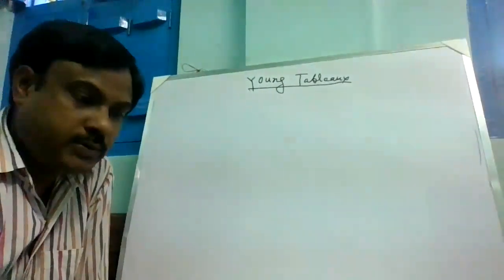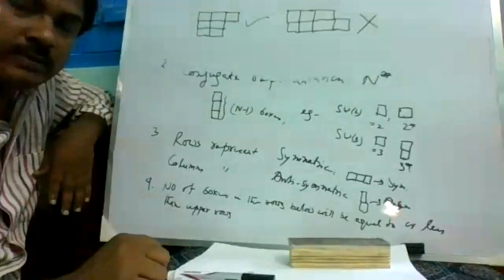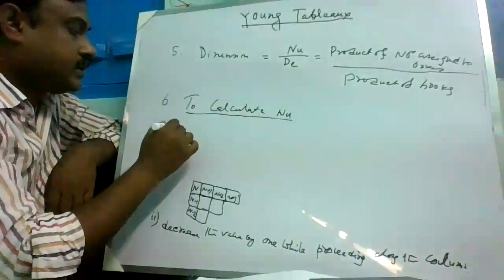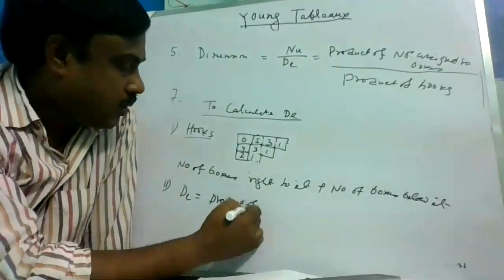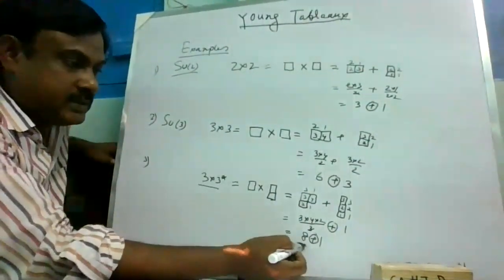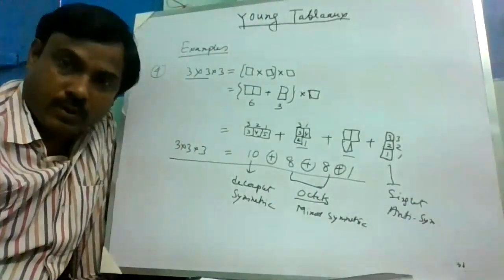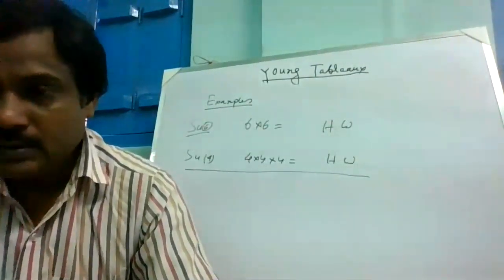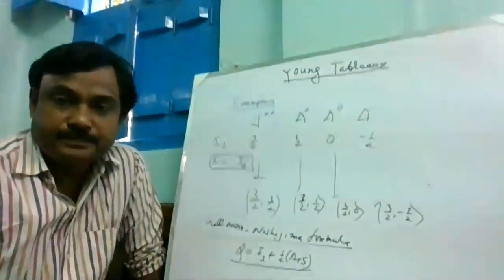particle physics 3